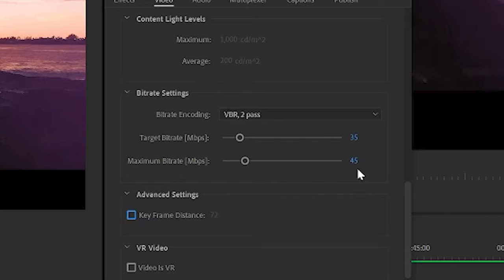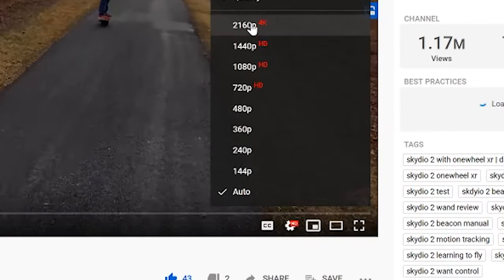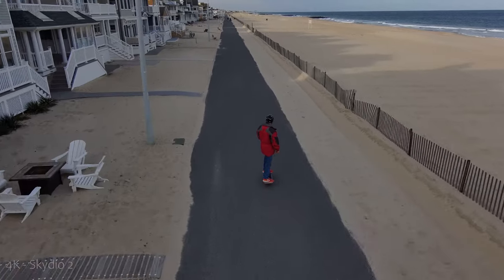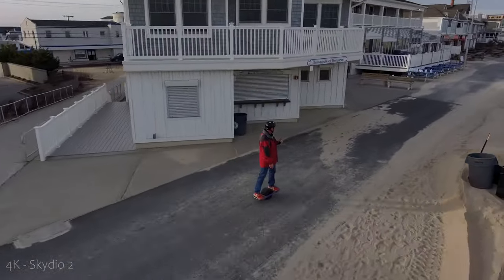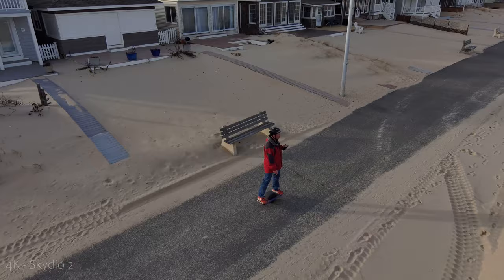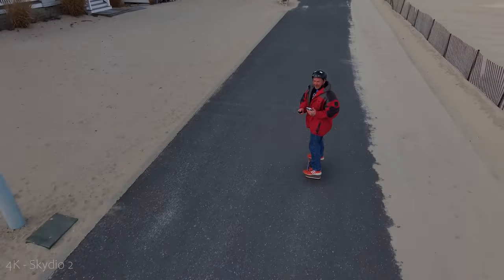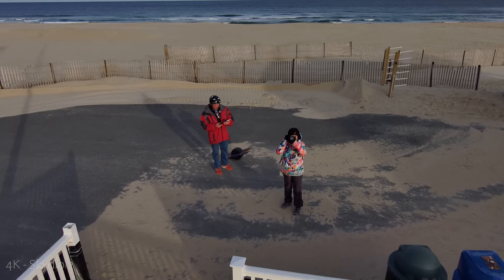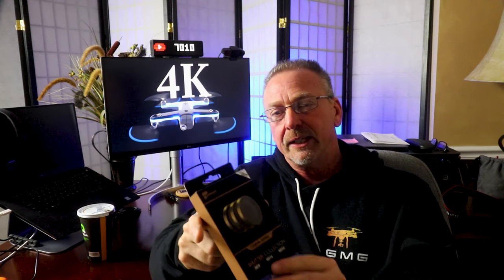SKYDIO 2 - 4K Video & What You Might Not Know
SKYDIO 2 - 4K Video & Tips .  In this video I've taken some 4K footage (3840x2160 @  24FPS) with my SKYDIO 2.  I've uploaded the footage using the current YouTube Recommended Bit Rate settings of 35-45Mbps for Standard Dynamic Range (SDR).  Additionally, I given you some items to be aware of when sharing your 4K video footage online.  I hope you find the information helpful.

📌 My Gear | Camera Equipment
TASCAM DR-10L (Great Recording MIC)
GoPro Hero7 Back (Action CAM)
Canon EF 85mm f1.2L II USM Lens (Awesome Portrait Lens)
Vlogging Mic (Rode NT-USB USB Condenser Mic)
DeadCat | Shure A83-FUR Windjammer

ProTactic BP 450 AW II (Black)

Ron (RGMG) Holds an FAA Part 107 Certificate (Certificated Remote Pilot)